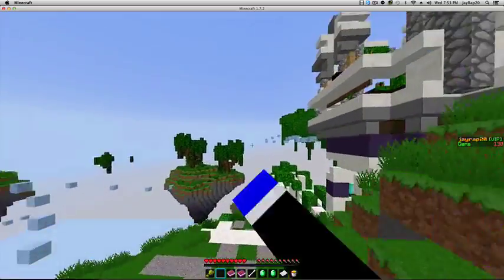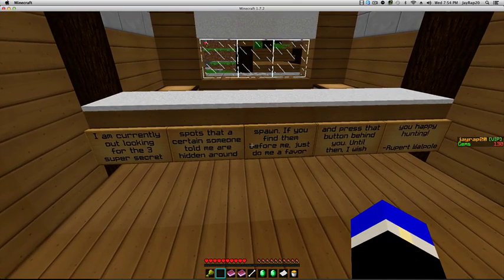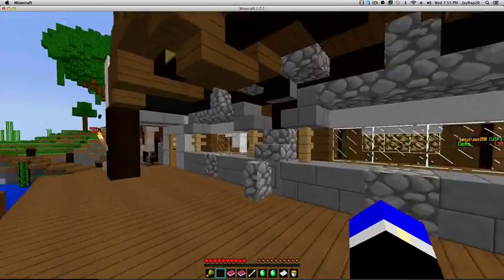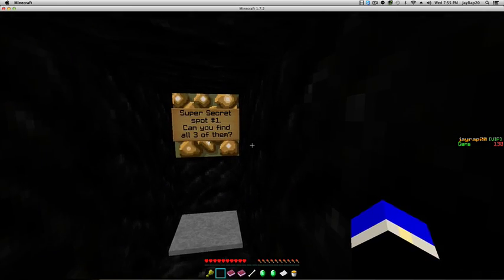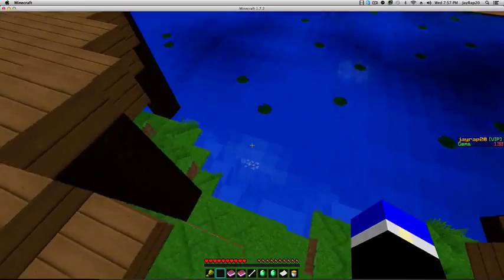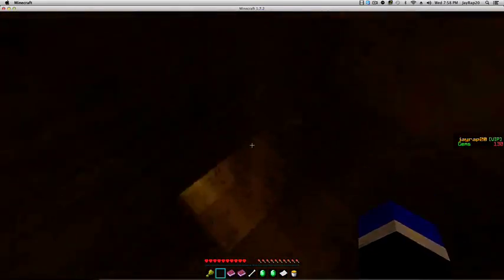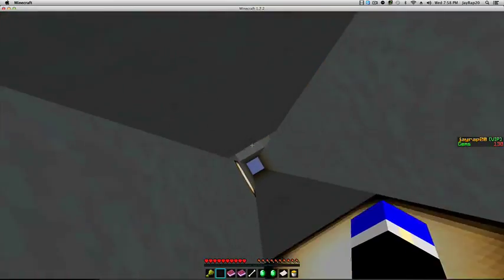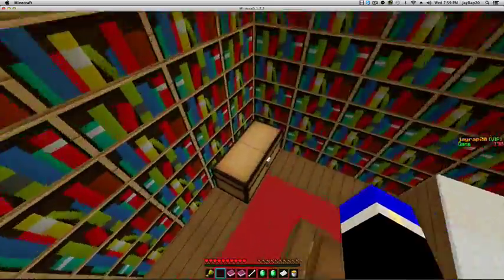super craft bros all super sercet spots!!